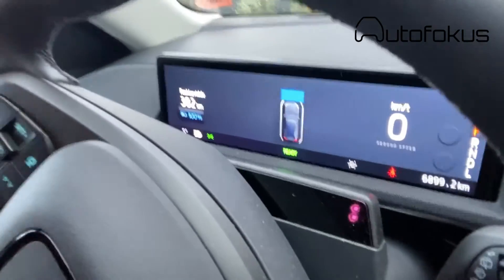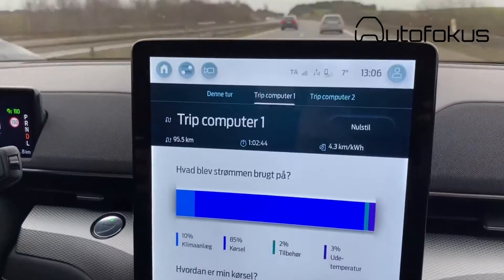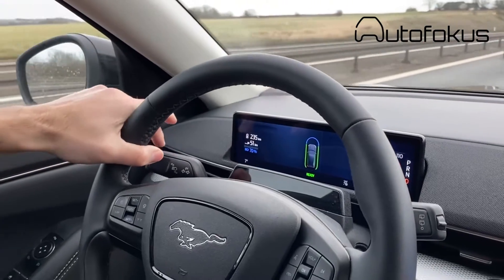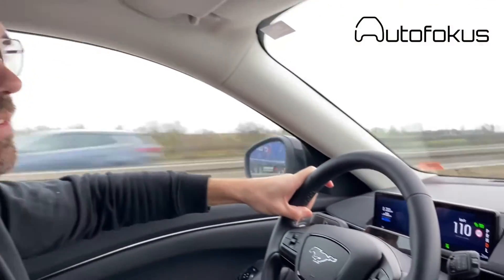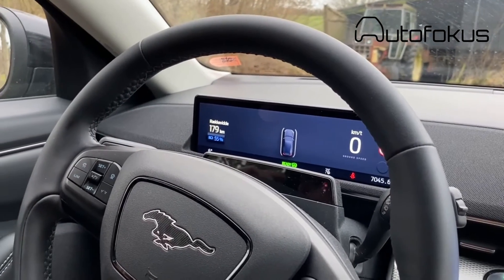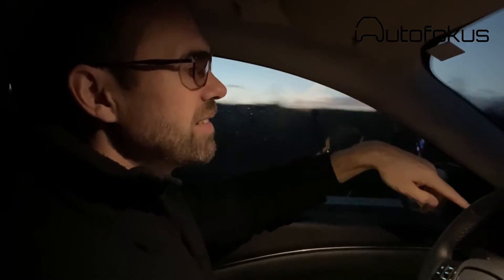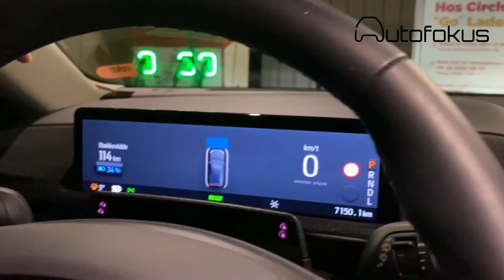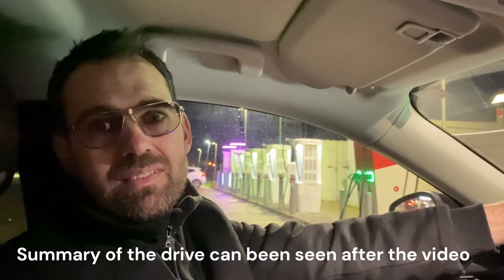Mustang Mach E SR RWD 2023 range test - Winter conditions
PLEASE NOTE: The test was done without having preconditioned the battery!!

A road trip with my girlfriend was turned into a range test of my Mach-e. The majority of the trip (250 km) was highway driving with 110 km/h. The outside temperature was in average 5 degrees, and the climate control was adjusted to 21 degrees.
Due to the missing heat pump the Mach-e is often spoken of as inefficient in winter conditions... find out if it's true.
/Simon